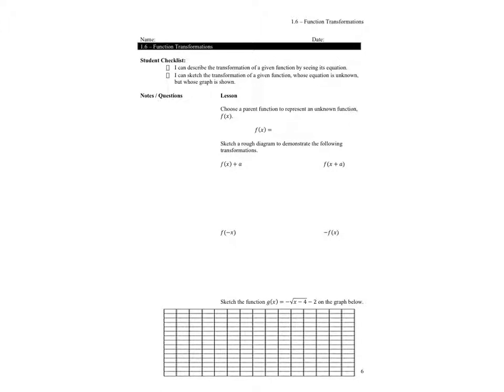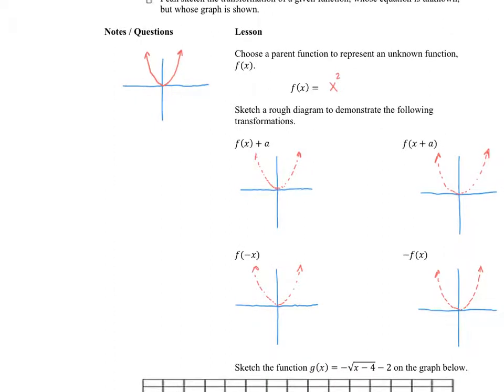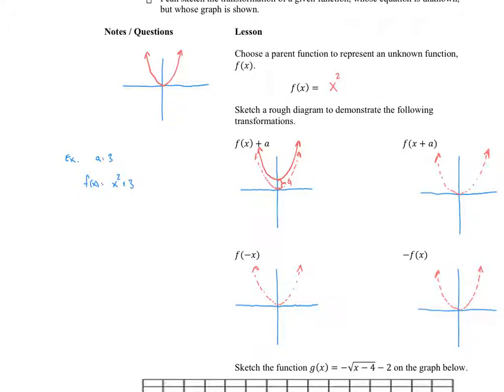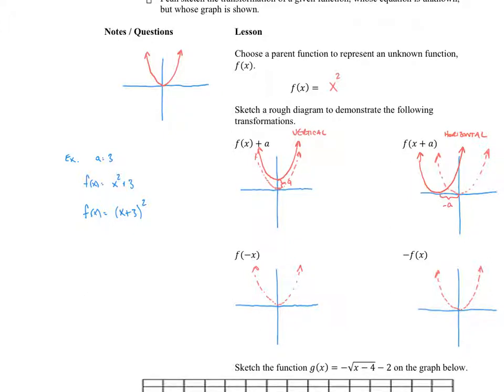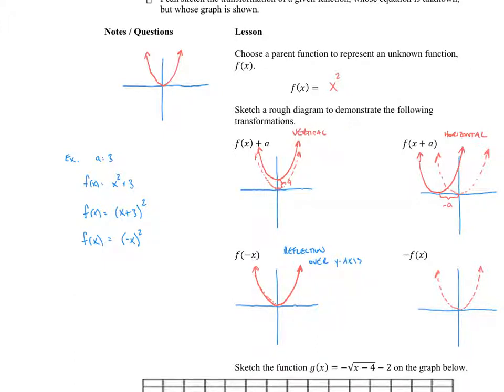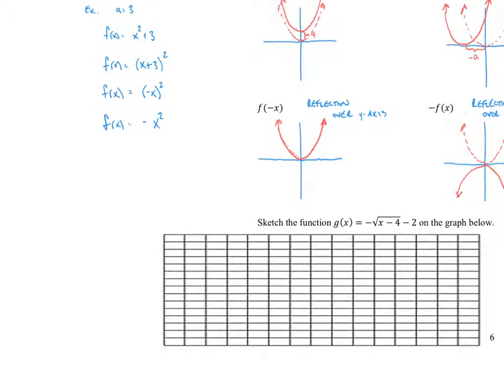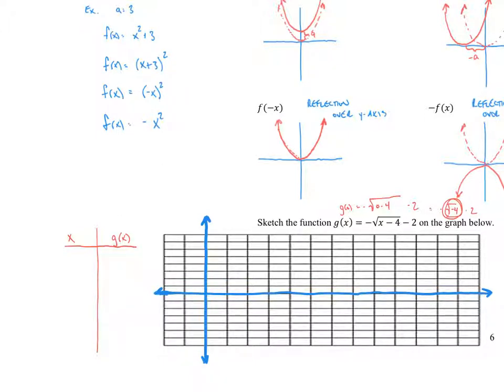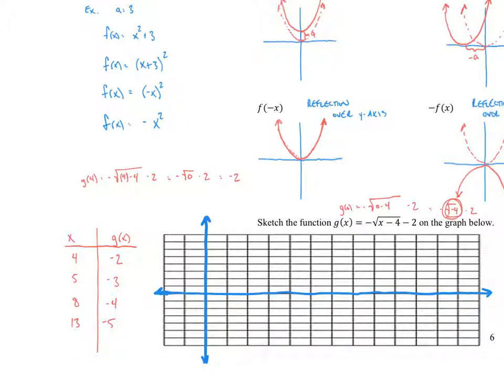Function Transformations Notes